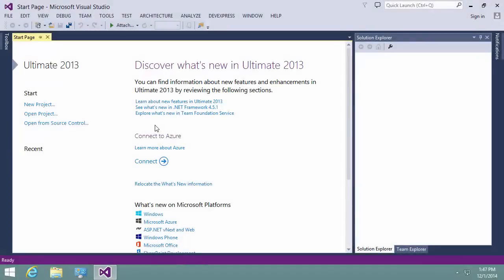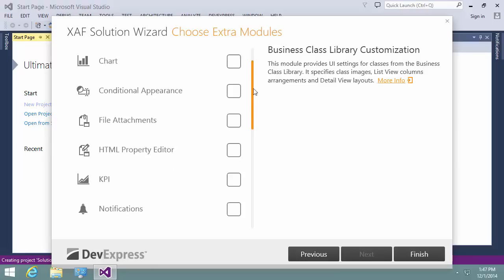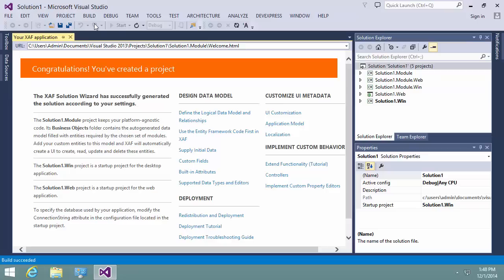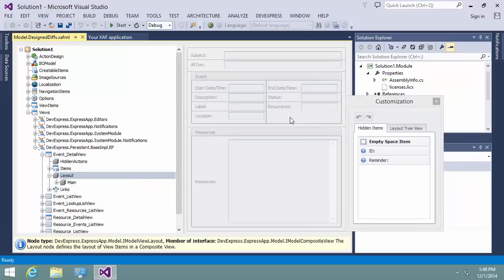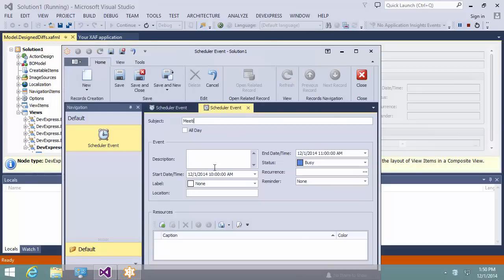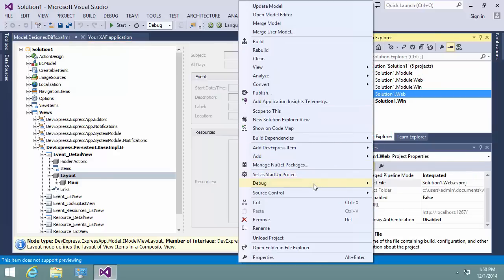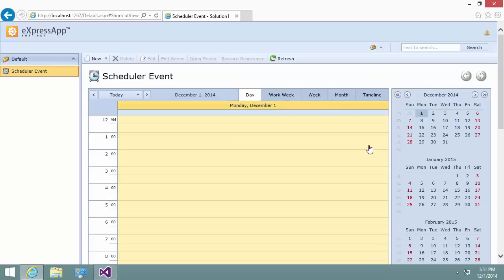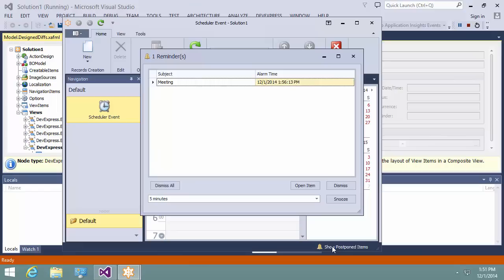DevExpress XAF: Notifications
This video shows you how to add notifications (event reminders) to your XAF application.